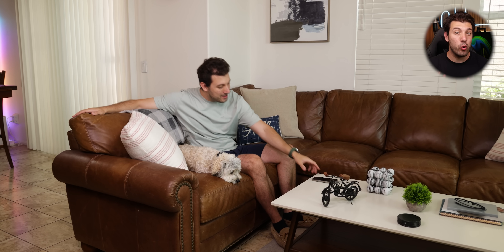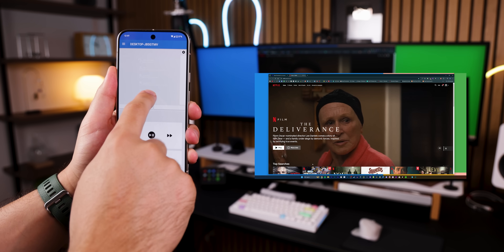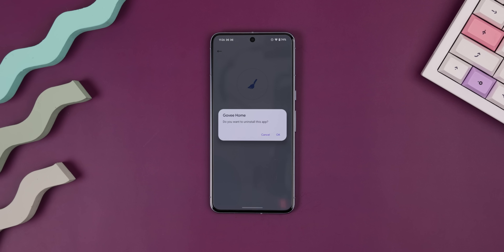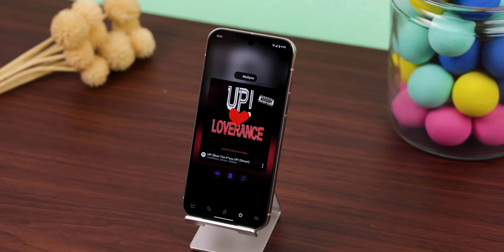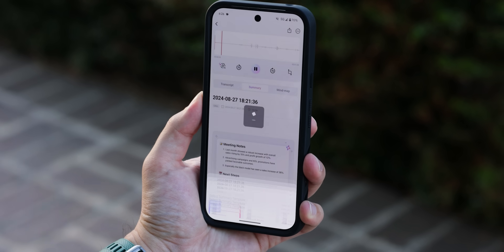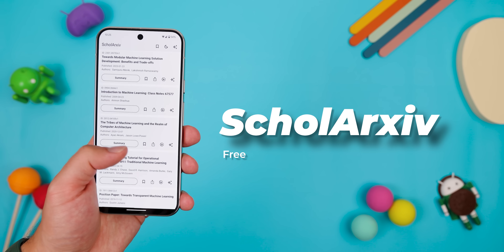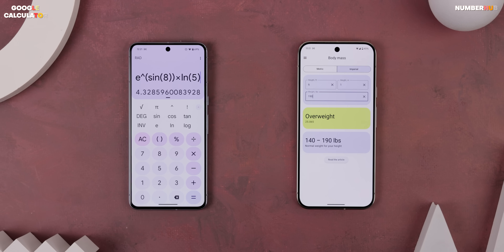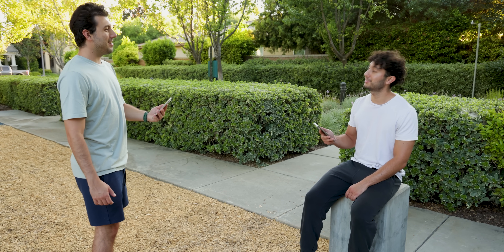Best Android Apps (September 2024)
Top 10 of the Best Android Apps to start you off right for September 2024!

APPS
▣ Sum Up

Top Supporters: Corwin Pressley, Kelly Crithfield, Mohammad Al Ayyar
SOCIALS
Timeline

0:00 Sum Up
0:57 Remote App
1:57 Express Cleaner
2:55 Easter Eggs
3:33 MuSync
4:12 Plaud Note
6:11 Launch Chat
6:33 ScholArxiv
7:20 NumberHub
7:43 Shake It
8:14 RTranslator